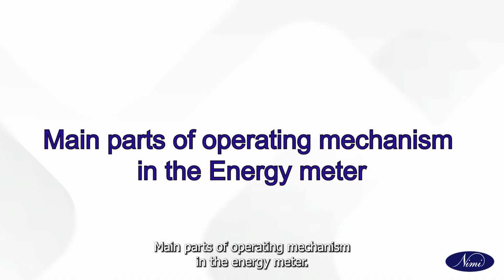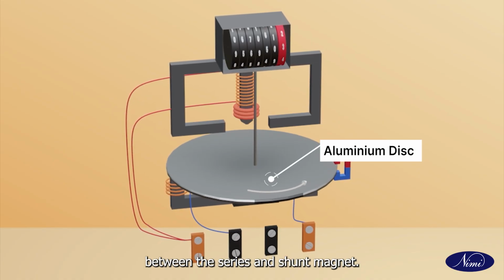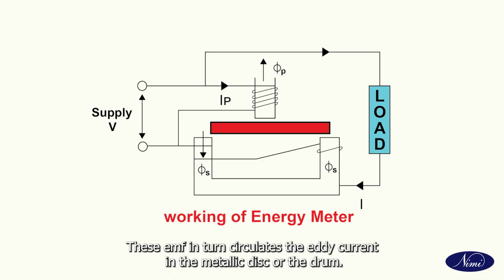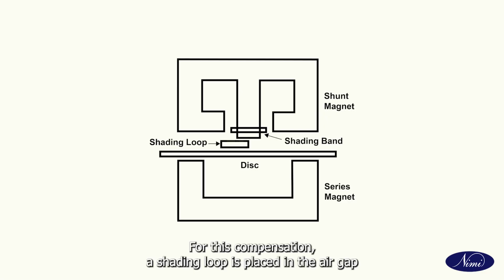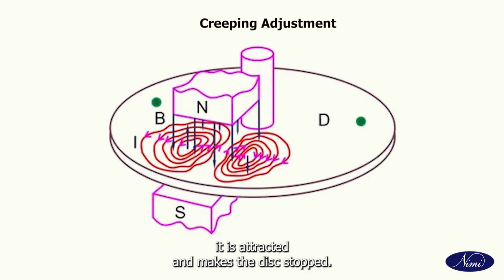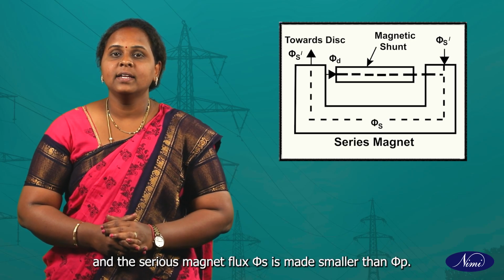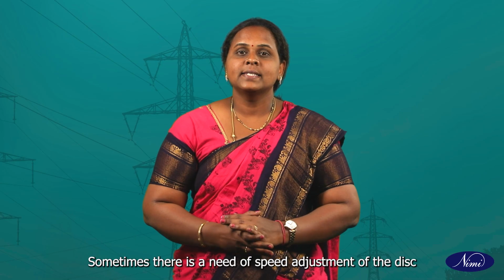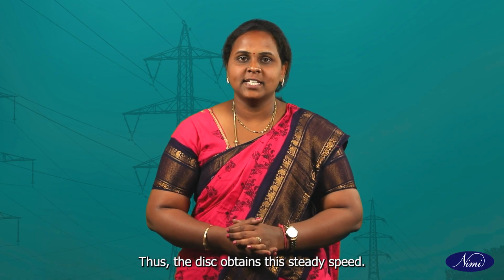Test single phase energy meter for its errors | NIMI | DIGITAL | ENGLISH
National Instructional Media Institute (NIMI) – Government of India is excited to present our latest skill-enhancing practical online video designed especially for the ITI ecosystem and vocational education sector!
This session focuses on “Perform Testing, Verify Errors, and Calibrate Instruments” — a crucial skill set for every aspiring technician and electrician aiming to achieve world-class standards.

Through step-by-step practical demonstrations and self-paced learning modules in English, this video will help you build strong competency in testing procedures, identifying measurement errors, and ensuring accurate instrument calibration.

Time Stamp
0:01 – Title & Introduction
0:36 – Objective
1:15 – Main parts of operating mechanism in the energy meter
6:37 – creeping adjustment
7:17 -  shading band
11:09 - Recap

Your support helps us continue delivering high-quality learning resources for skill development.

For the latest updates and additional learning resources, explore our official platforms and training initiatives under Bharat Skills.